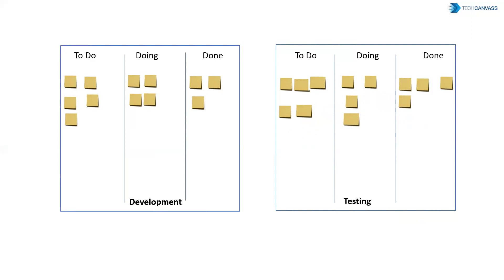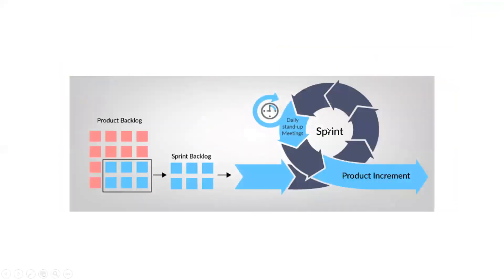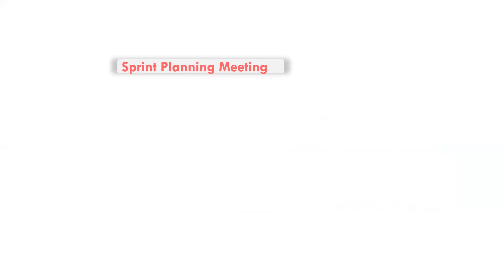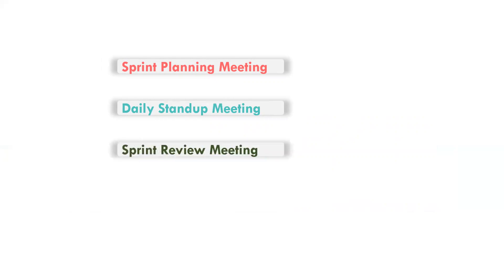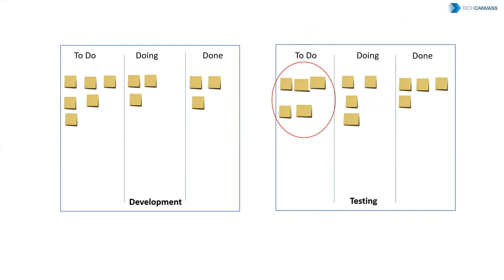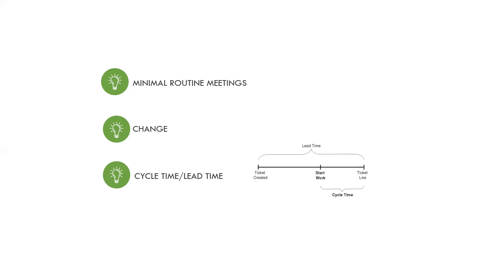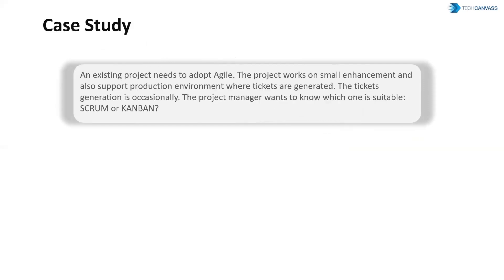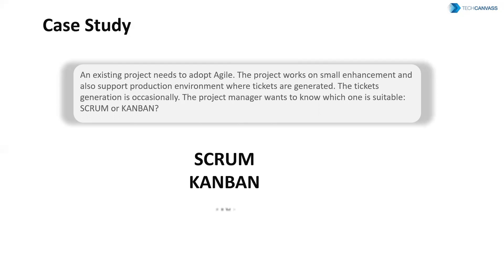Scrum Vs Kanban | Agile Analysis Certification | Techcanvass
What is the difference between Scrum and Kanban? Learn the working and key elements of both the methodologies.

Scrum and Kanban are discussed in the Agile business analysis as well as business analysis certifications training at Techcanvass.

Techcanvass is an IIBA endorsed education provider and an iSQI, Germany authorized training centre.